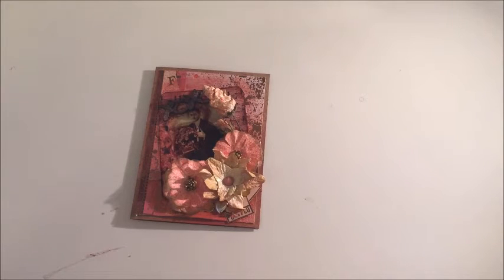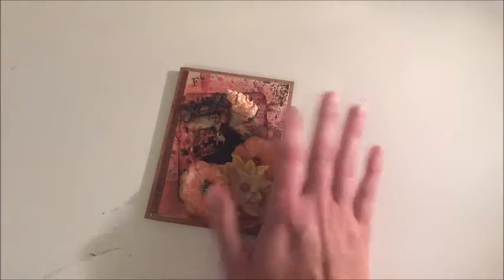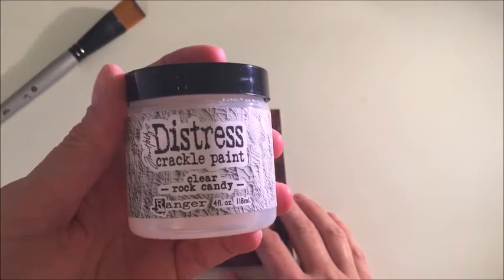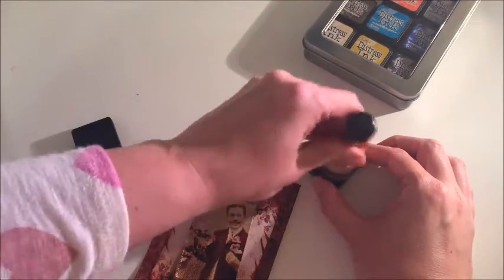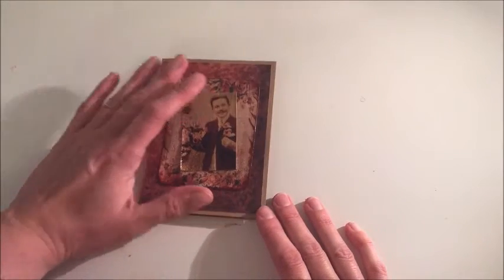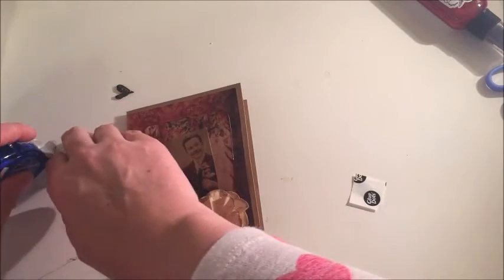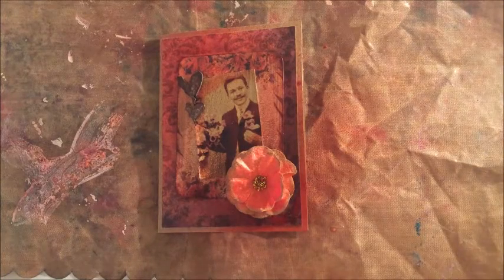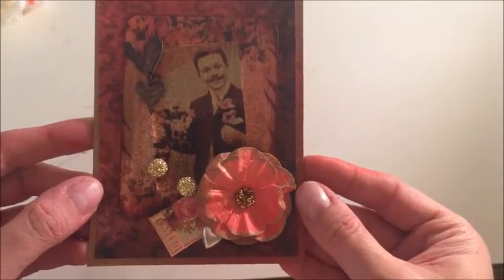Dashing Men Crackle Paint Card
Join me as I show a beautiful technique on a card using an image , crackle paint, distress ink, and glimmer mist.